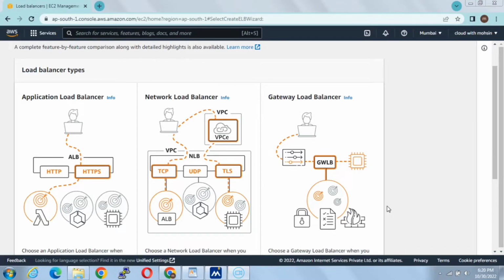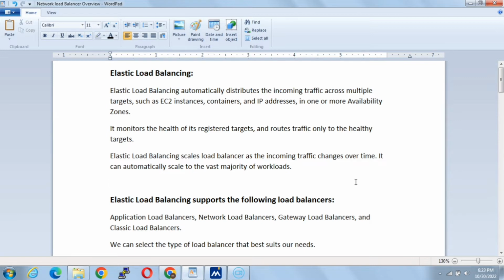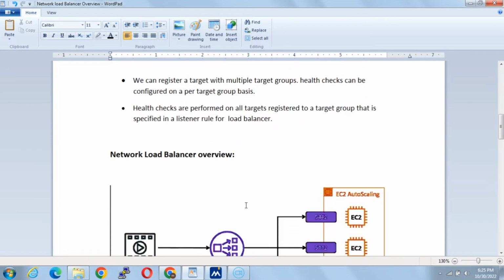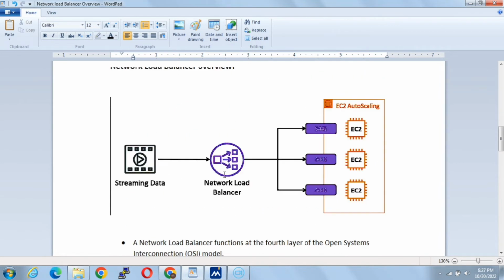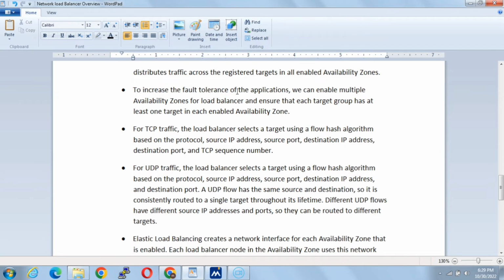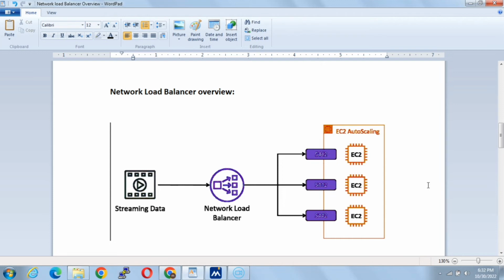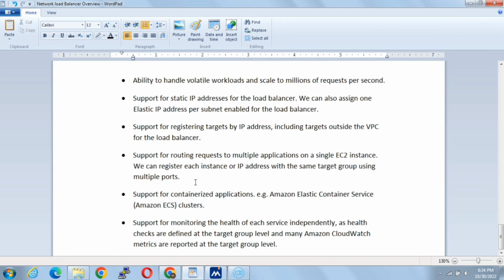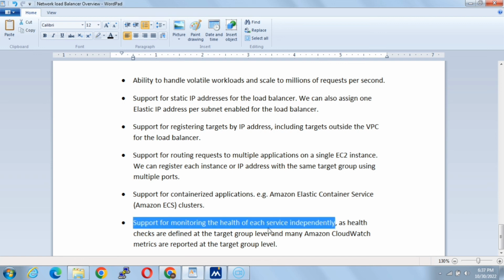AWS Network Load Balancer Theory | Cloud With Mohsin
Hello There,

In this theory lecture , we are going to focus on another type of load balancer that is 'Network Load Balancer'

Elastic Load Balancing:
Elastic Load Balancing automatically distributes the incoming traffic across multiple targets, such as EC2 instances, containers, and IP addresses, in one or more Availability Zones.
It monitors the health of its registered targets, and routes traffic only to the healthy targets.
Elastic Load Balancing scales load balancer as the incoming traffic changes over time. It can automatically scale to the vast majority of workloads.We can select the type of load balancer that best suits our needs.

Network Load Balancer components:
load balancer, listeners, target groups
The load balancer distributes incoming traffic across multiple targets,such as Amazon EC2 instances. This increases the availability of our application. We can add one or more listeners to our load balancer.
A listener checks for connection requests from clients, using the protocol and port that we configure, and forwards requests to a target group.
Each target group routes requests to one or more registered targets, such as EC2 instances, using the TCP protocol and the port number that is specified.
We can register a target with multiple target groups. health checks can be configured on a per target group basis.
Health checks are performed on all targets registered to a target group that is specified in a listener rule for  load balancer.

Network Load Balancer overview:

A Network Load Balancer functions at the fourth layer of the Open Systems Interconnection (OSI) model.Physical, Datalink,Network,Transport,Session, Presentation and Application are the layers of OSI model
It can handle millions of requests per second. After the load balancer receives a connection request, it selects a target from the target group for the default rule.
It attempts to open a TCP connection to the selected target on the port specified in the listener configuration.
When we enable an Availability Zone for the load balancer, Elastic Load Balancing creates a load balancer node in the Availability Zone.
By default, each load balancer node distributes traffic across the registered targets in its Availability Zone only.
In case cross-zone load balancing has been enabled, each load balancer node distributes traffic across the registered targets in all enabled Availability Zones.
To increase the fault tolerance of the applications, we can enable multiple Availability Zones for load balancer and ensure that each target group has at least one target in each enabled Availability Zone.
For TCP traffic, the load balancer selects a target using a flow hash algorithm based on the protocol, source IP address, source port, destination IP address, destination port, and TCP sequence number.
For UDP traffic, the load balancer selects a target using a flow hash algorithm based on the protocol, source IP address, source port, destination IP address, and destination port. A UDP flow has the same source and destination, so it is consistently routed to a single target throughout its lifetime. Different UDP flows have different source IP addresses and ports, so they can be routed to different targets.
Elastic Load Balancing creates a network interface for each Availability Zone that is enabled. Each load balancer node in the Availability Zone uses this network interface to get a static IP address. When we create an Internet-facing load balancer, we can optionally associate one Elastic IP address per subnet.
We can add and remove targets from the load balancer as needed, without disrupting the overall flow of requests to the application. Elastic Load Balancing scales our  load balancer as traffic to application changes over time. Elastic Load Balancing can scale to the vast majority of workloads automatically.
We can configure health checks, which are used to monitor the health of the registered targets so that the load balancer can send requests only to the healthy targets.
Benefits of migrating from a Classic Load Balancer:
Using a Network Load Balancer instead of a Classic Load Balancer has the following benefits:
Ability to handle volatile workloads and scale to millions of requests per second.
Support for static IP addresses for the load balancer. We can also assign one Elastic IP address per subnet enabled for the load balancer.
Support for registering targets by IP address, including targets outside the VPC for the load balancer.
Support for routing requests to multiple applications on a single EC2 instance.
Support for containerized applications. e.g. Amazon Elastic Container Service (Amazon ECS) clusters.
Support for monitoring the health of each service independently.
Happy Learning :)